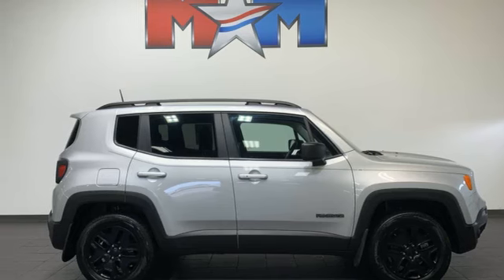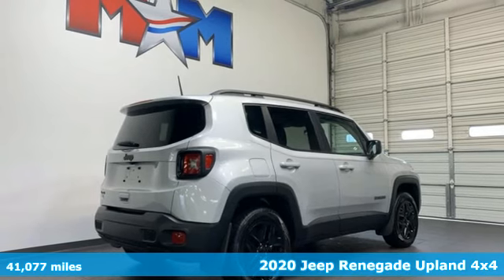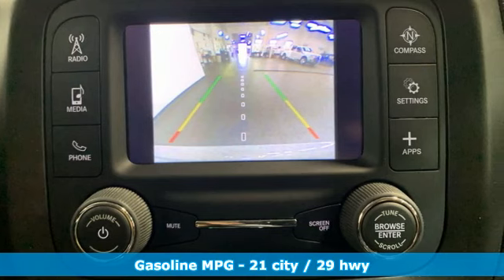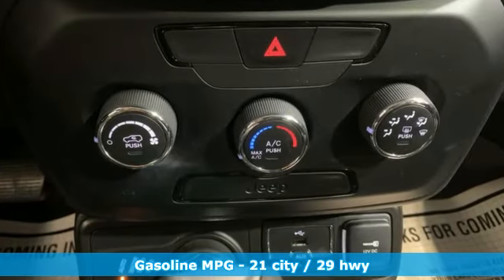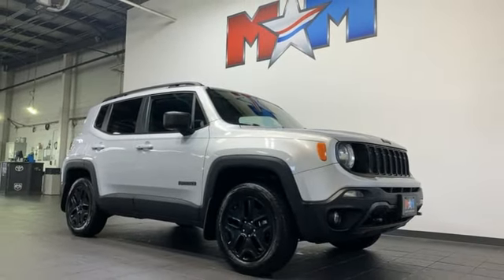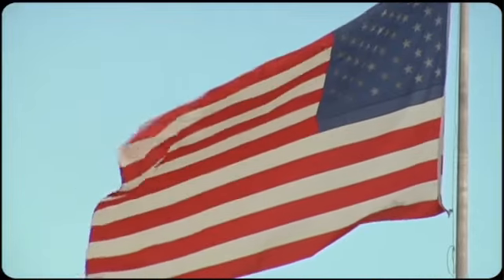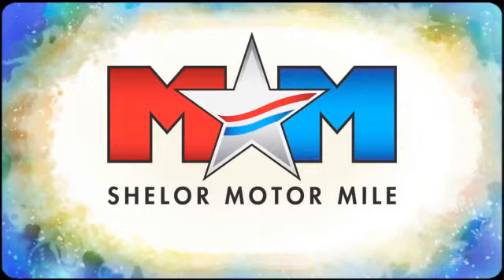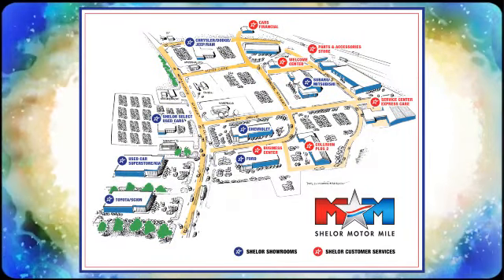Used 2020 Jeep Renegade Christiansburg VA Blacksburg, VA FD240209A - SOLD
Year: 2020
Make: Jeep
Model: Renegade
Trim: Sport Utility
Engine: 2.4L 4 Cylinder Engine
Transmission: 9-Speed A/T
Color: Glacier Metallic Clearcoat
Interior: Black
Mileage: 41077
Stock #: FD240209A
VIN: ZACNJBAB8LPL08933